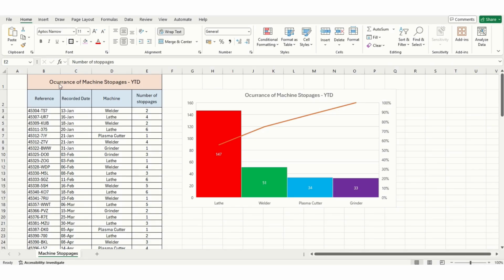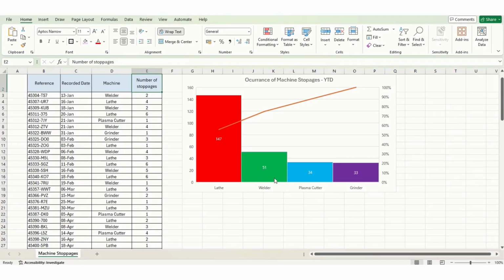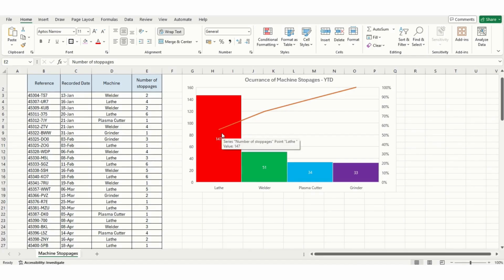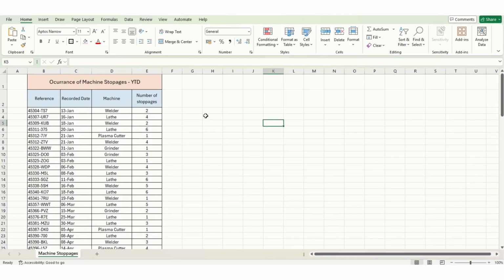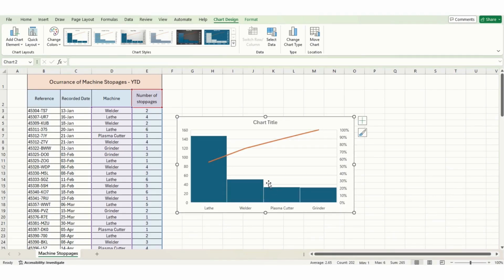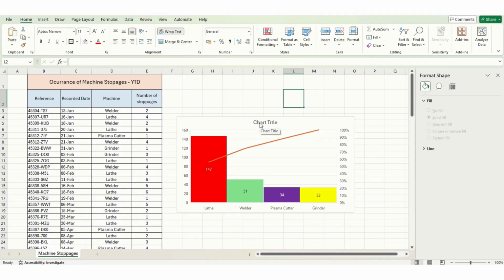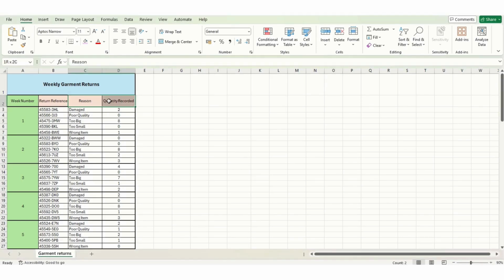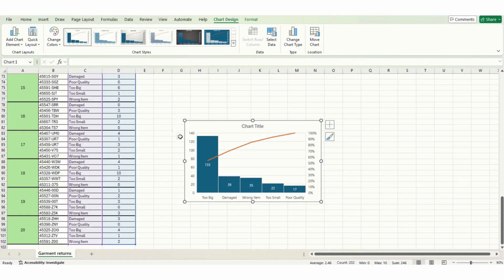Carrying Out a Pareto Analysis Using Microsoft Excel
This video explains the purpose of carrying out a Pareto analysis, to interpret appropriate data sets.  Examples are included, to demonstrate how a Pareto chart and Pareto analysis can be carried out using Microsoft Excel.